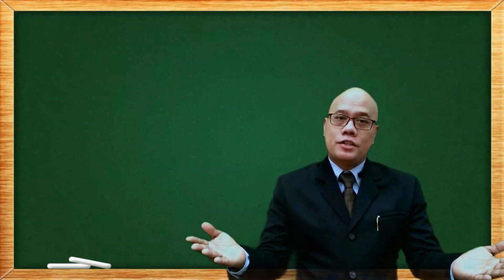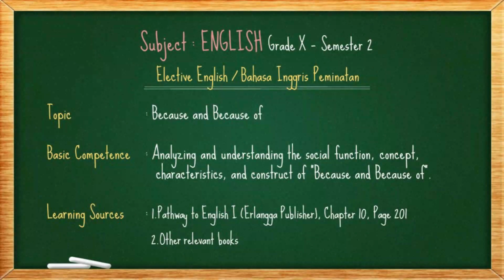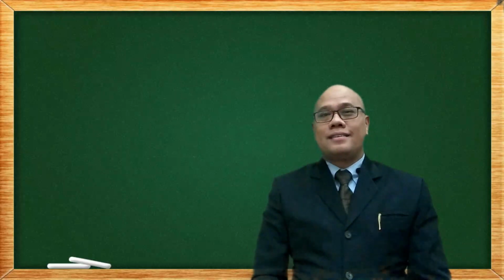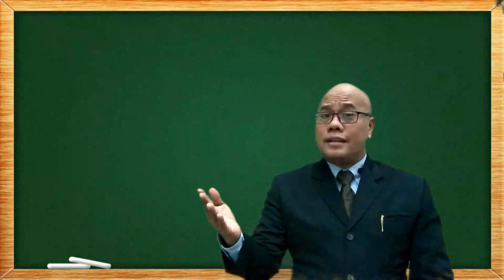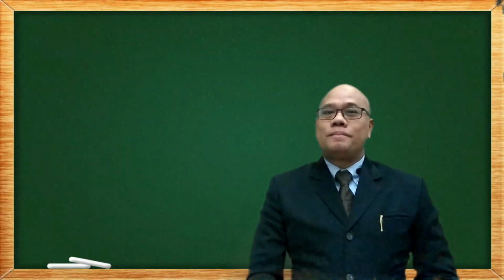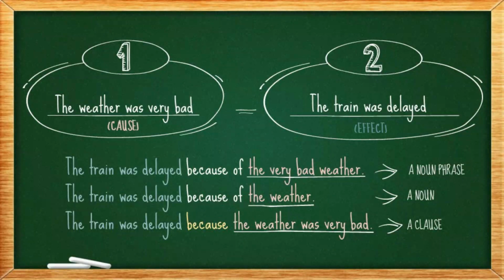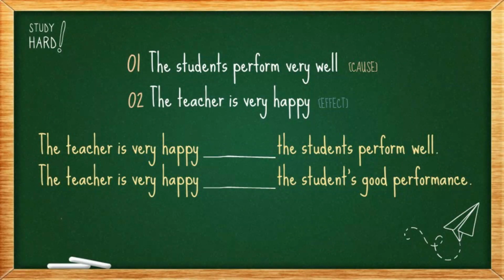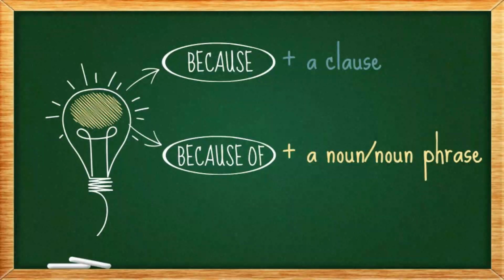MAN 2 Kota Malang-Learn English for Grade X Semester 2: Because and Because of, by Ahmad Thohir Yoga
Learning English : Because and Because of.

This session is presented by MAN 2 Kota Malang, Indonesia :

Subject : English
Grade/ Semester : X / 2 (Elective English / Bahasa Inggris Peminatan)
Topic : Because and Because of

Basic Competence : Analyzing and understanding the social function, concept, characteristics, and construct of “because & because of”

Learning Sources : Pathway to English 1 (Erlanggar Publisher) Chapter 10, Page 201, and other relevant books.

Some basic concepts and function of both “Because” and “Because of”
1. "Because" is a conjunction (which means for the reason that .), and "Because of" is a preposition (which means as a result of .)
2. "Because” and “Because of” are used to show a cause and effect relationship
3. "Because” is used with a clause (sentence), and “Because of” is used with a noun or a noun phase.

Keep learning and improving your English!